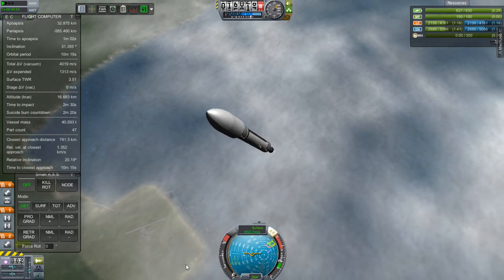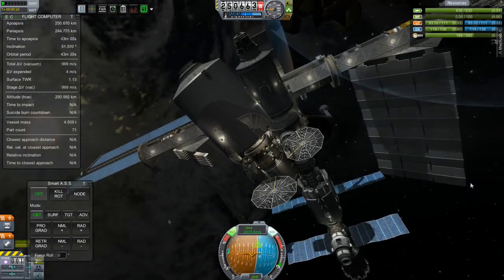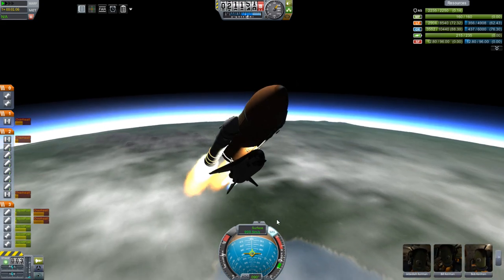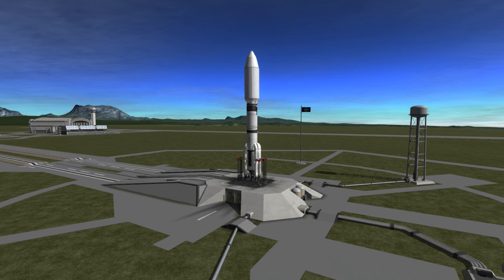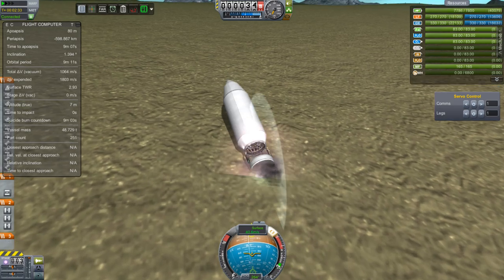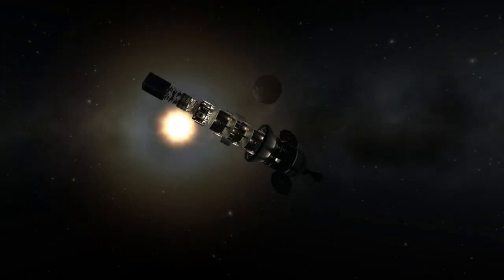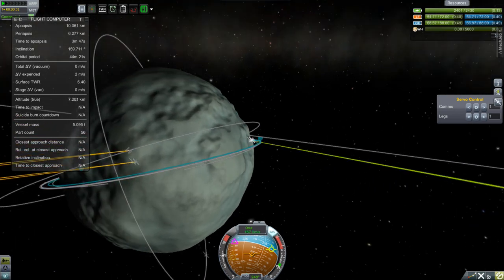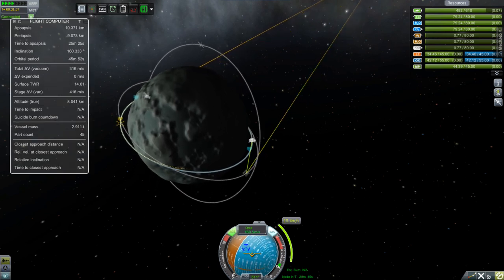KSS-19: P5 Truss / Project Gateway / Kerbal Space Program 0.23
The P5 truss is an extension and end cap to the port truss, allowing the P6 to be docked in a later episode. Shuttle experiment. Deadly Reentry setup info. Minmus needs a research station on the ground to analyze the anomaly. Hilarity art mission launch.